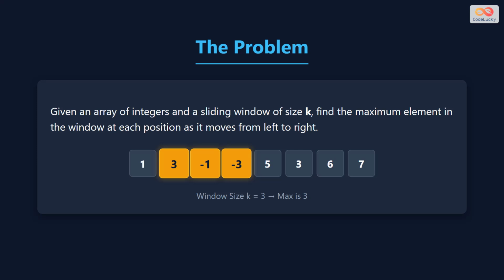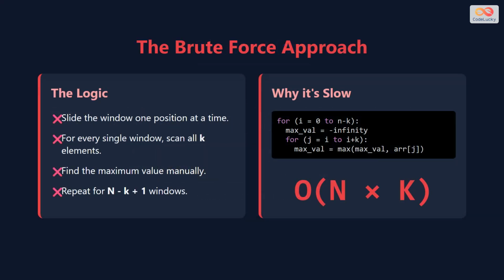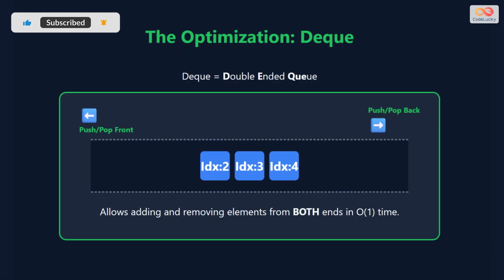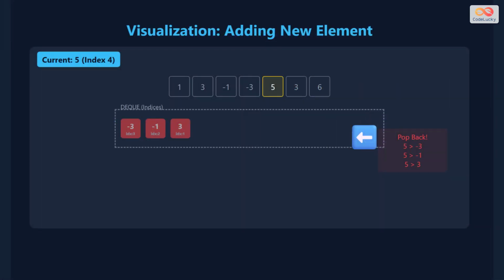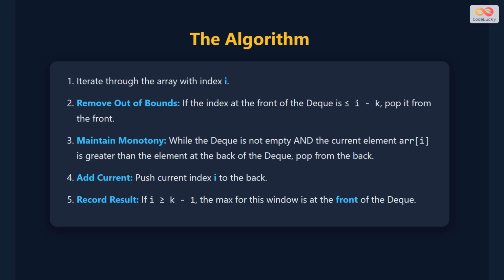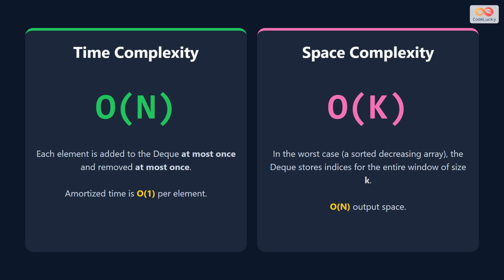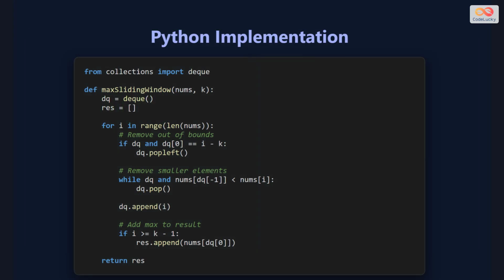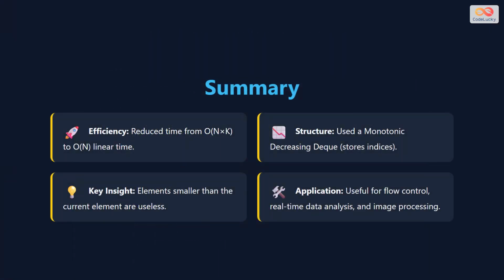Sliding Window Maximum (Deque Optimization) - LeetCode Hard Explained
Learn how to solve the Sliding Window Maximum problem efficiently using a Monotonic Deque! 🚀

In this video, we deeply explore the 'Sliding Window Maximum' coding interview question, a favorite among top tech companies. We start by analyzing the brute force approach to understand its O(N*K) limitations, and then we build the optimized O(N) solution step-by-step using a Double Ended Queue (Deque).

We cover:
✅ The intuition behind Monotonically Decreasing Queues
✅ Why we store indices instead of values to track window bounds
✅ A clear visual walkthrough of the algorithm, showing exactly when to pop elements
✅ Detailed Time and Space complexity analysis (O(N) and O(K))
✅ Full Python code implementation with line-by-line explanation

The tutorial guides you through the process of maintaining a clean deque where elements are removed from the back if they are smaller than the current element, ensuring the largest element is always at the front. Master this pattern today!

Chapters:
00:00 - Sliding Window Maximum
00:18 - The Problem
00:44 - The Brute Force Approach
01:11 - The Optimization: Deque
01:32 - The Core Strategy
01:57 - Visualization: Adding New Element
02:18 - Visualization: Removing Out of Bounds
02:39 - The Algorithm
03:03 - Time Complexity
03:24 - Python Implementation
03:45 - Summary
04:06 - Outro